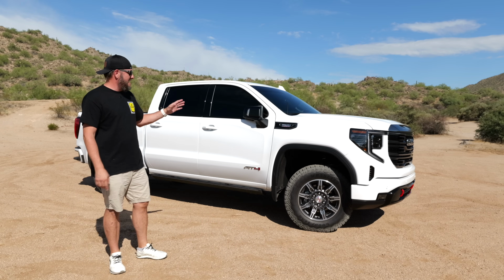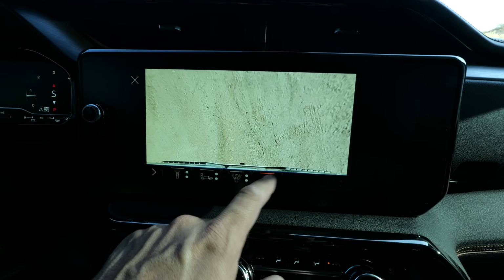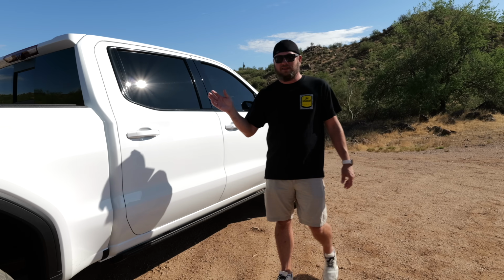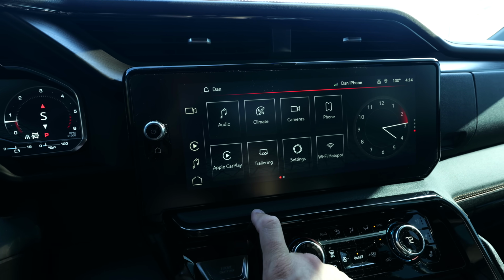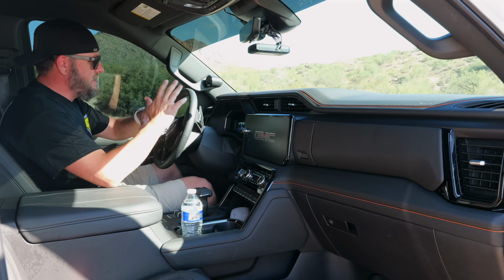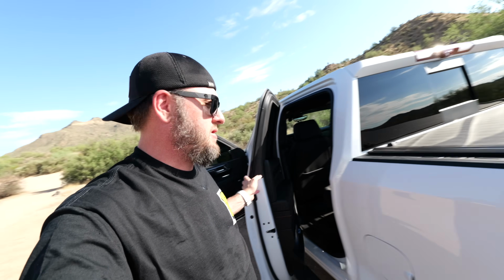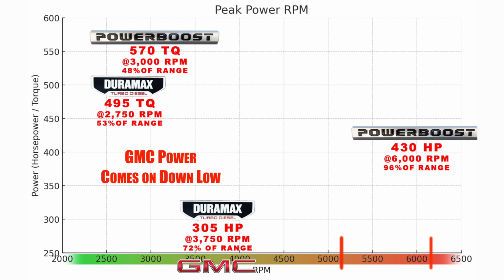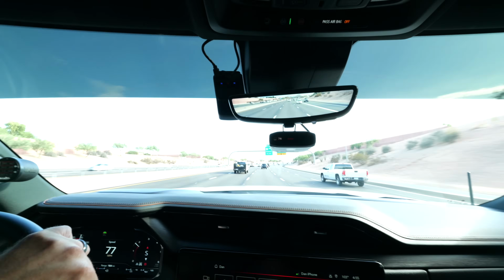MY 2024 GMC Sierra AT4 review. My last TWO trucks were LEMONS!!!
Diving deep into a comprehensive review of my 2024 GMC Sierra AT4, powered by the 3.0 Duramax diesel. After dealing with two back-to-back lemons, I finally feel like I own a truck that I can truly love.

I’ll walk you through everything that makes this Sierra stand out, from its bold exterior design to the luxurious interior comfort. But what really sets this truck apart is the powertrain. The 3.0 Duramax diesel has been a game-changer, offering impressive performance and reliability.

Join me as I share my personal experience with this truck, detailing what makes it different from the lemons of my past. Whether you’re considering a GMC Sierra AT4 or just love truck reviews, this one is packed with insights and honest opinions you won’t want to miss.